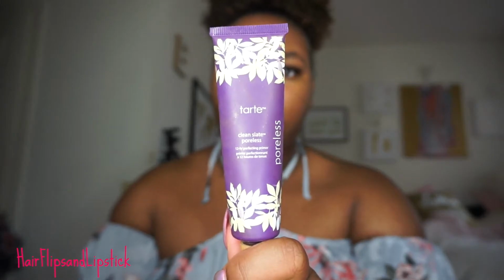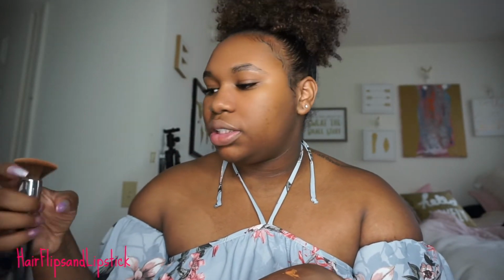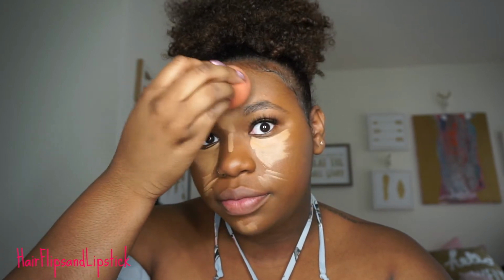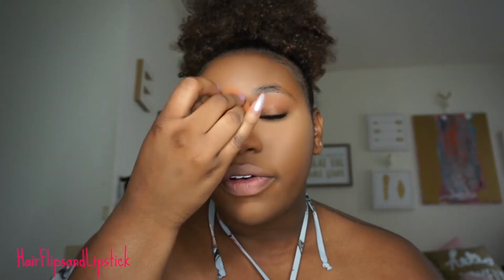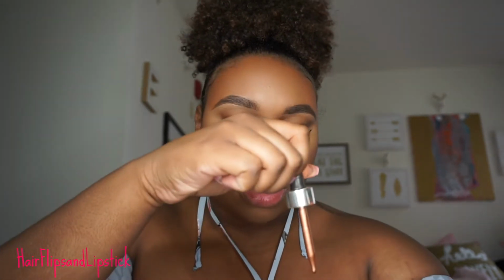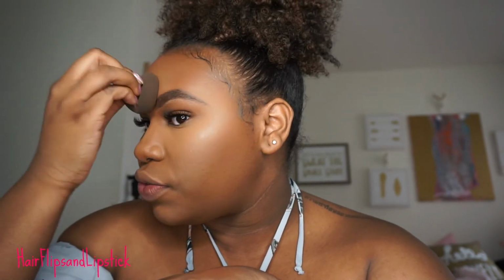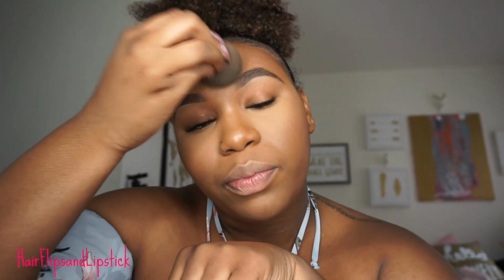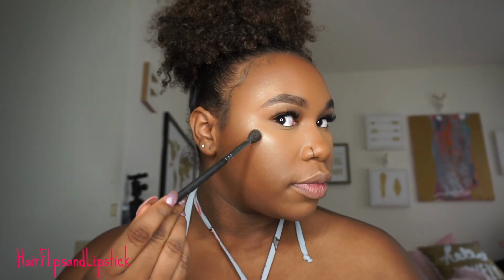LONG LASTING DEWY GLOW FOUNDATION ROUTINE! OILY GIRL FRIENDLY!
Hi guys! Welcome back to my old friends and hello to my new subbies! Today I have my take on the dewy skin look. I have oily combination skin and I've been trying and tweaking different things to get what I have today! I hope you guys enjoy it and let's chat in the comments section! I'll see you guys in my next upload!

Products Used

Tarte Clean Slate 12 HR Perfecting Primer
Urban Decay De-Slick Complexion Primer
Lancome Teint Idole Ultra Long Wear Foundation-520 Suede W
CoverFX Custom Enhancer Drops- Candlelight
NARS Radiant Creamy Concealer
Guerlain Terracotta Bronzing Powder- Shade 9
BECCA-Shimmering Skin Perfector Pressed Highlighter- Prosecco Pop
Artist Couture Diamond Glow Powder- Illuminati